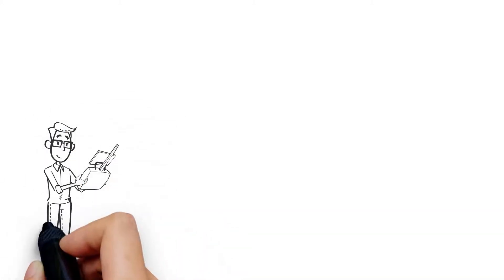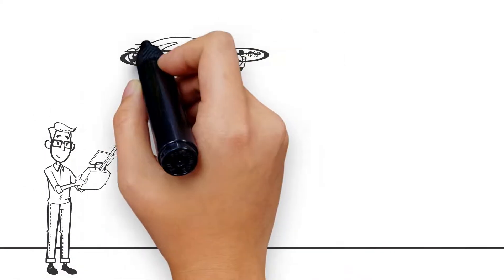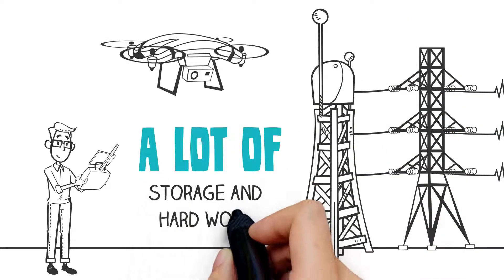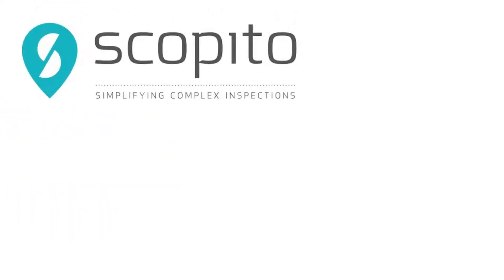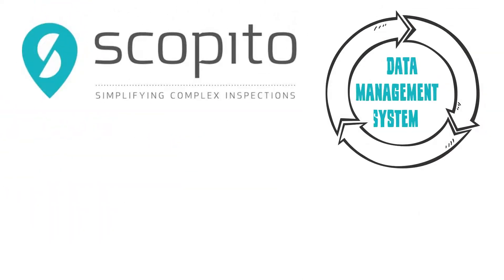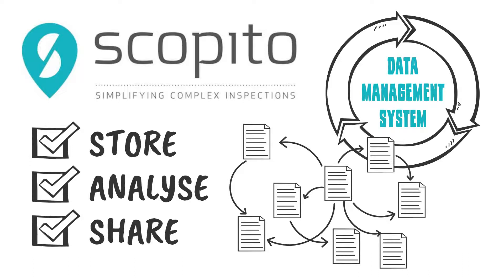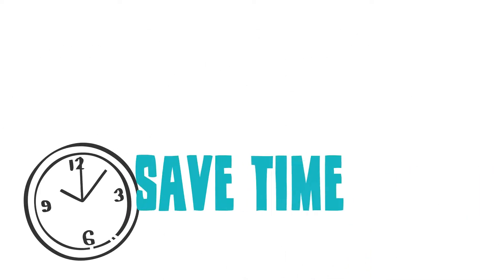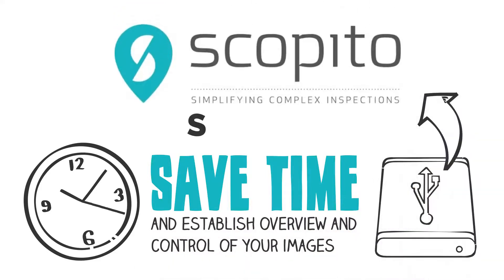Why use Scopito? | Simplifying COMPLEX Inspection Analysis and Reporting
Short video showing how you can improve your business workflows by using Scopito to store, analyze and share your inspection images.

Scopito at scopito.com is proud to be leading in the field of visual inspection data-management. We are passionate about simplifying complex work-processes, and making inspection analysis and reporting fast and easy. We are the future of visual inspections.

Scopito is an efficient, intuitive visual data management solution designed to process large amounts of aerial inspection imagery captured by drones and uAS (unmanned aerial system). Featuring a 100% browser- and cloud-based platform for worry-free compatibility with any computing environment, Scopito allows you to seamlessly upload, process, analyze, share and report data, all within a single easy workflow.

With minimal loading times and high-speed operation, Scopito’s drone data processing software allows users to manage thousands of images, tag and annotate faults and points of interest, and quickly generate fully customizable, professional reports